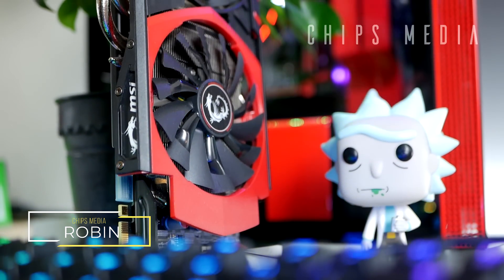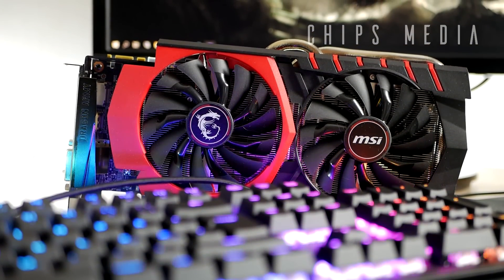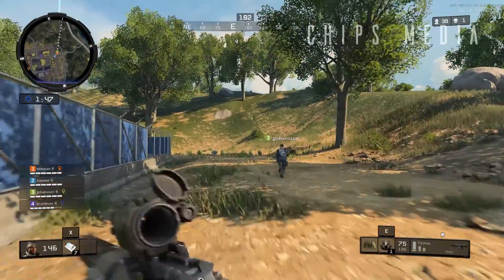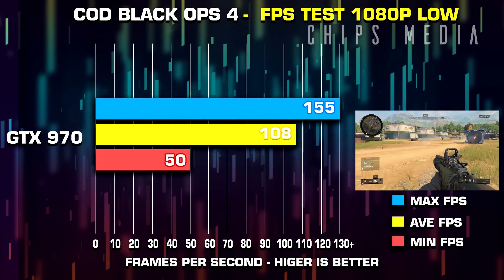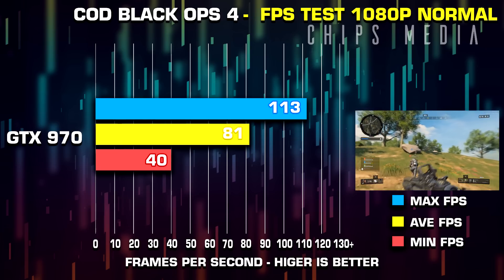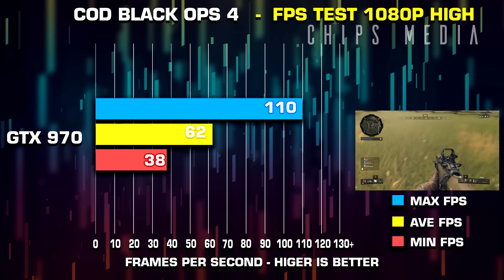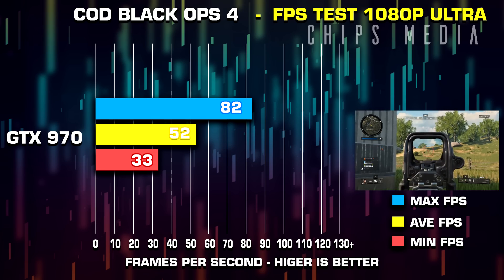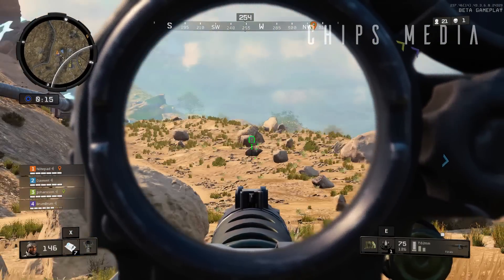GTX 970 Benchmark 2018 Black Ops 4 Settings!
GTX 970 in 2018! Call of Duty Black Ops 4 Backout Benchmarks best settings! In this video we benchmark call of duty black ops 4 using the gtx 970 from nvidia, more exacly, the msi gtx 970 twin frozr v 4G with 4GB gddr5 memory. We test low, medium, high and ultra settings (presets) with the gtx 970 being slightly overclocked. For more details about clock speeds and memory speed watch the video for indept detals. Let me know if you want me to do more similar videos like this in the future!